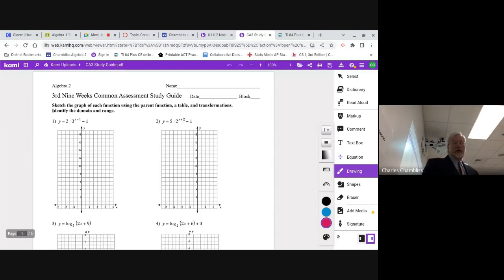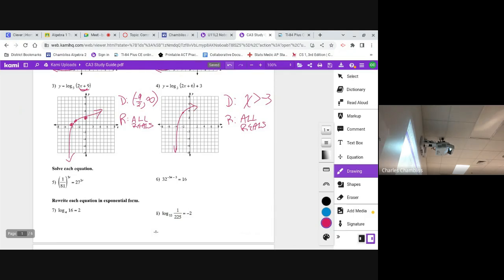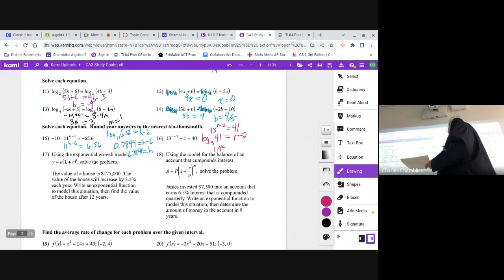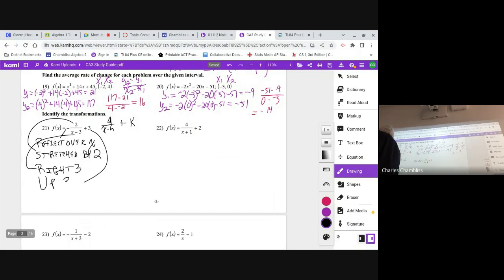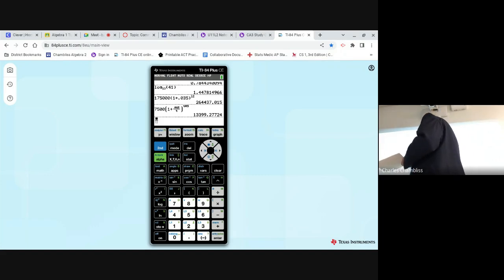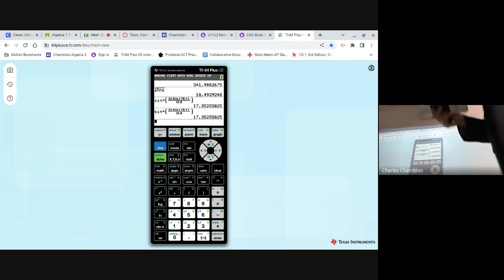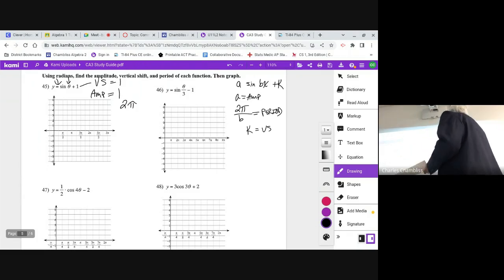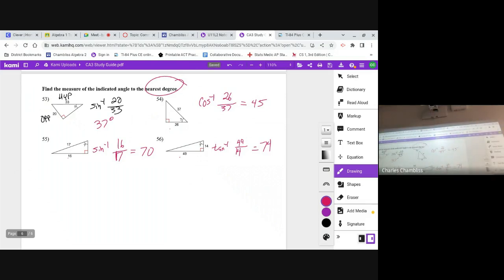3rd CA Study Guide Walkthrough